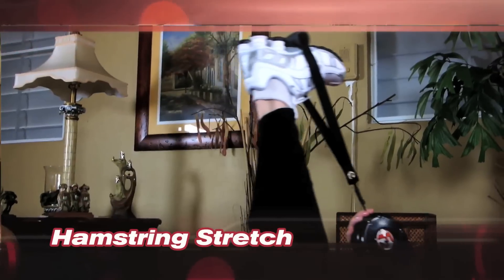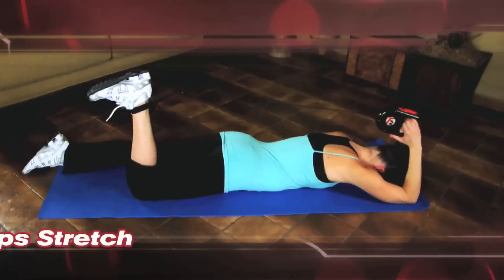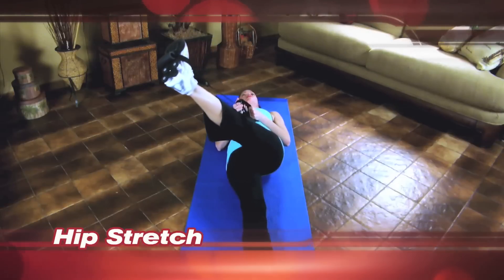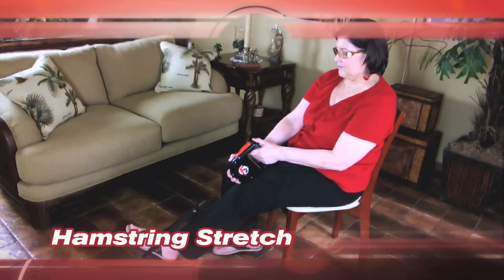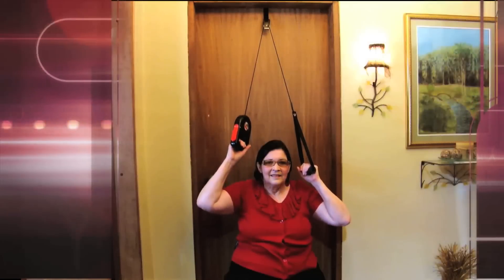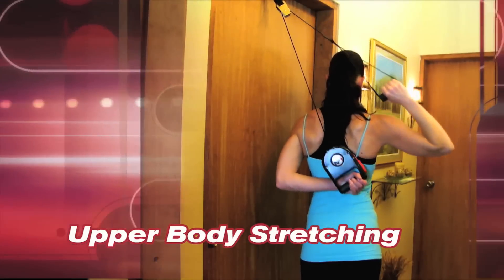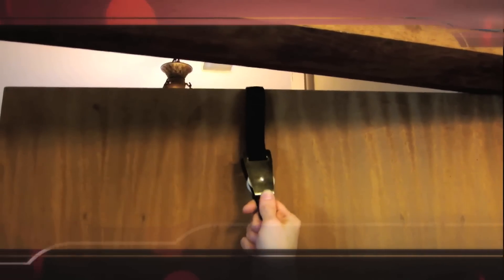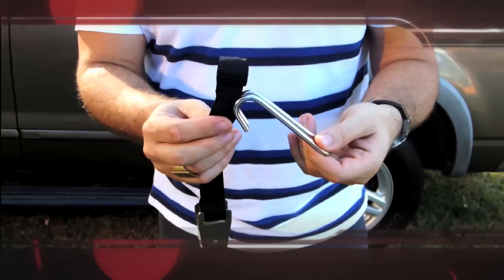F2 The Flex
The F2Stretch is a retractable stretching belt, range of motion pulley system and assistance device.